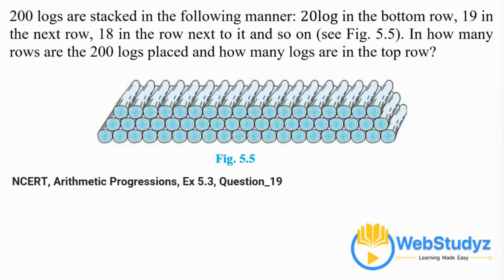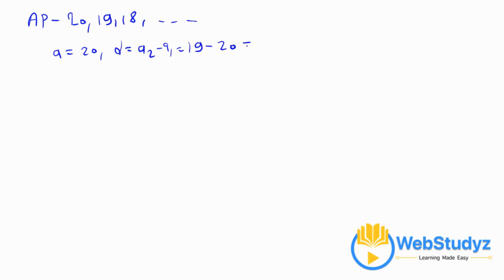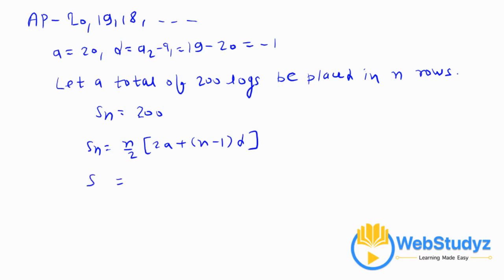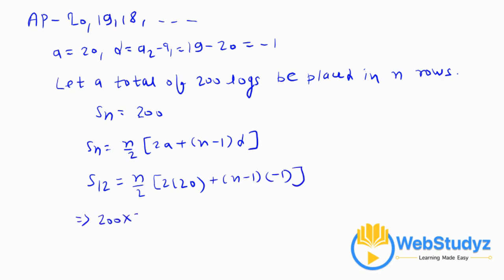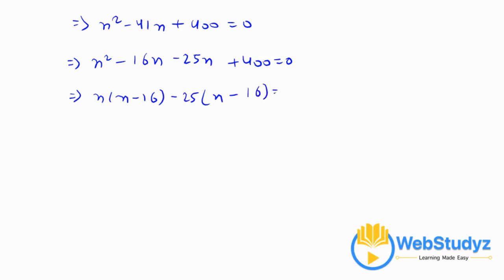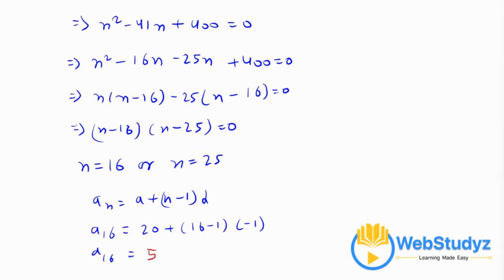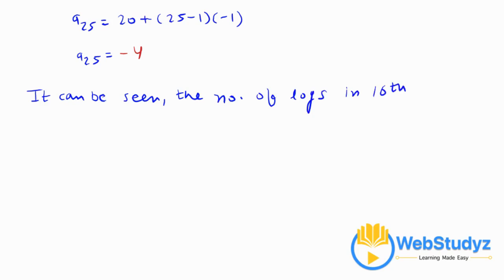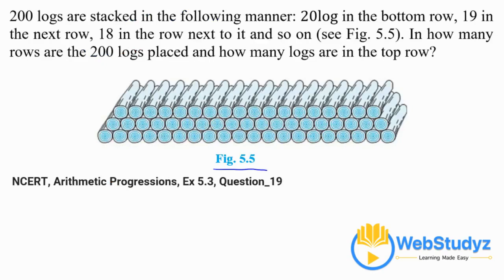: Class 10 NCERT Maths | Ch 5: Arithmetic Progressions | Ex 5.3 Q19 Solution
In this video, we present a detailed solution to Question 19 from Exercise 5.3 of Chapter 5: Arithmetic Progressions, tailored for Class 10 students studying in Gulf countries, including Saudi Arabia, UAE, Oman, Bahrain, Qatar, and Kuwait.